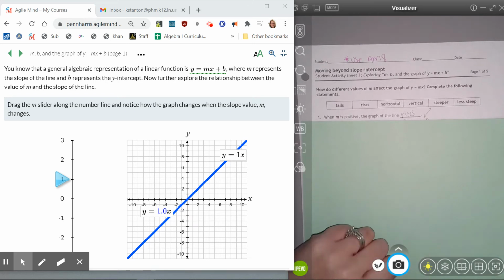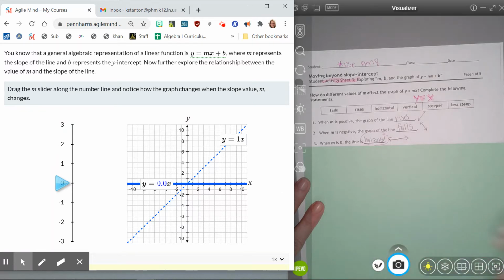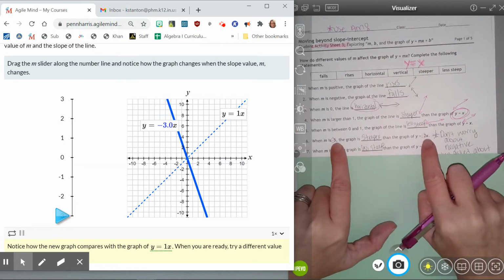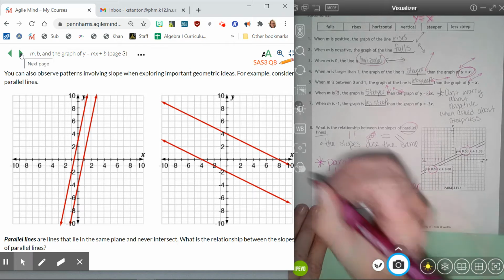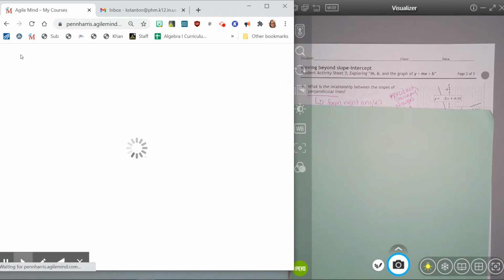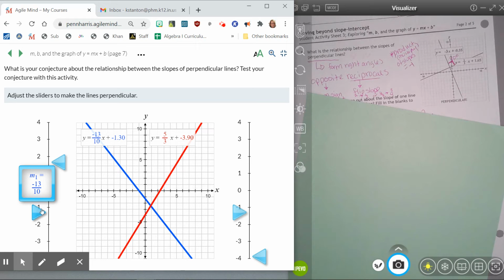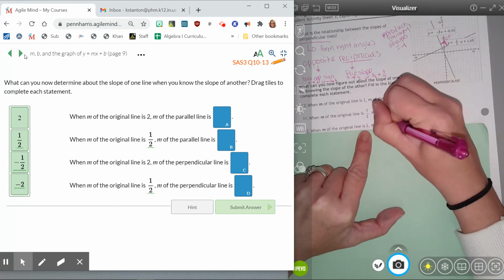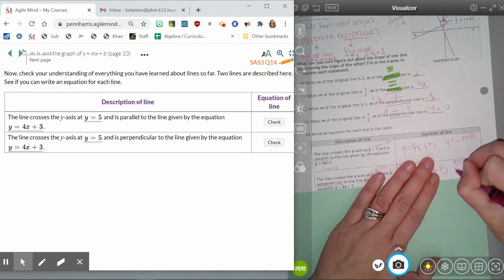A1: Topic 5-SAS3